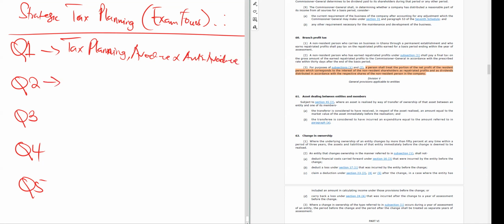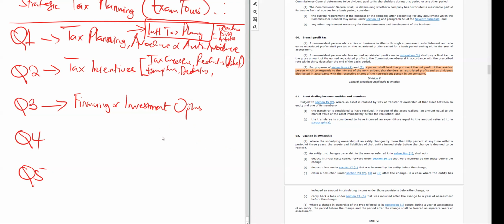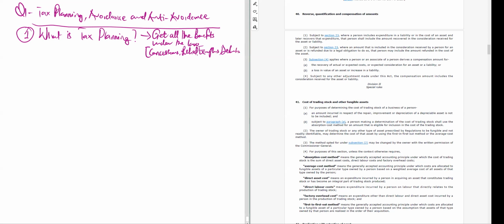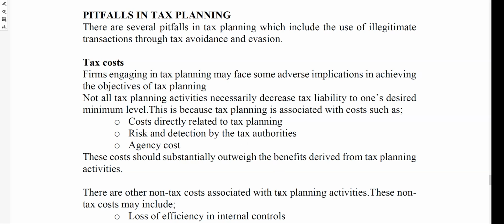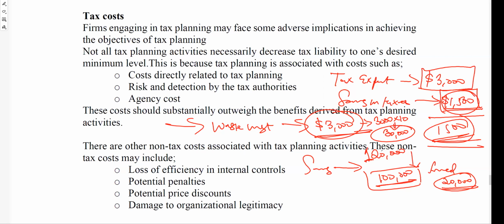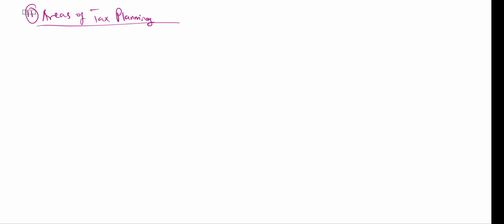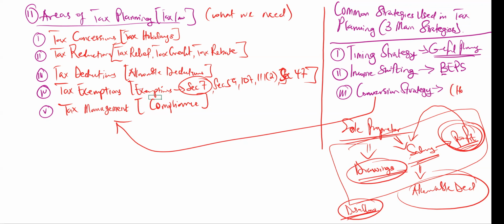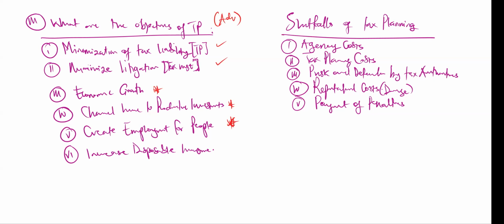1 Tax planning and its intended objectives